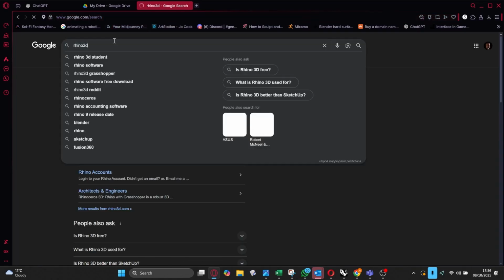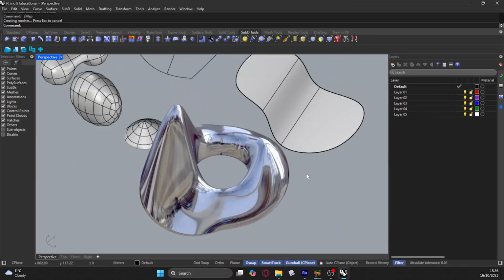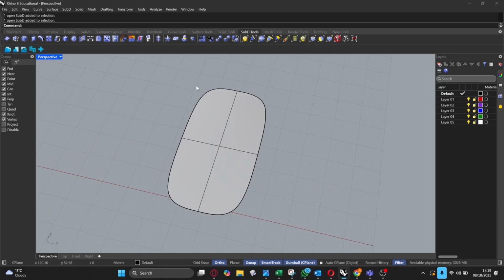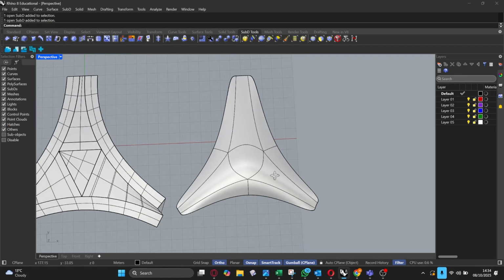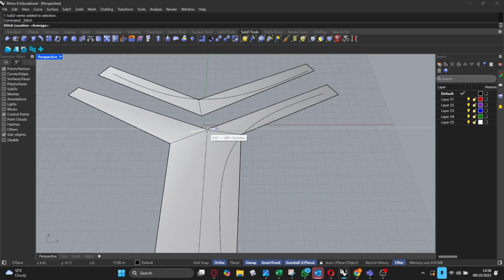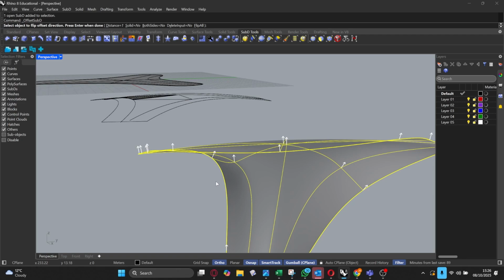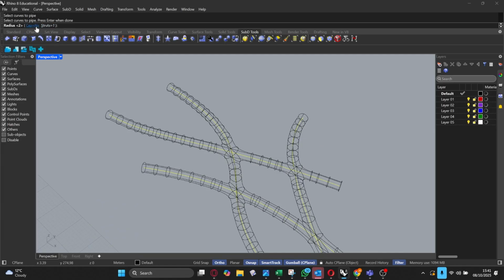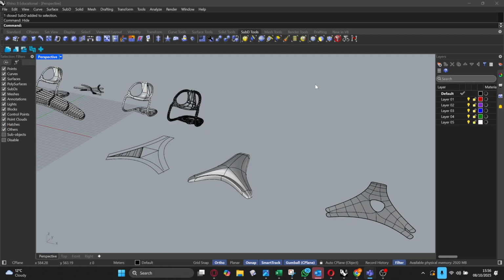ADD Workshop 02 25/26 - Rhino SubD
An introduction to SubD modelling in Rhino 3D with Jo Cook.